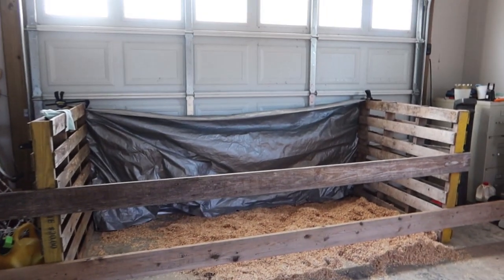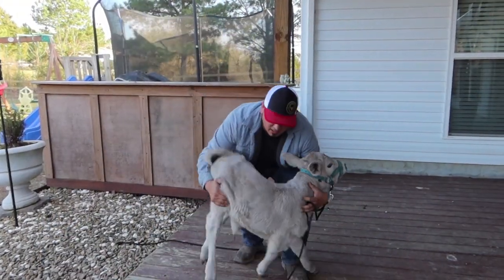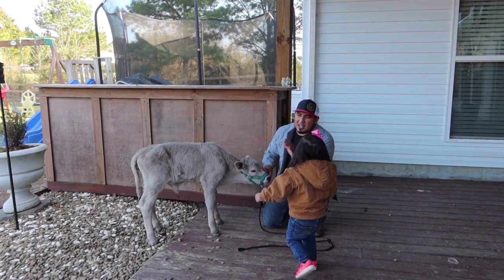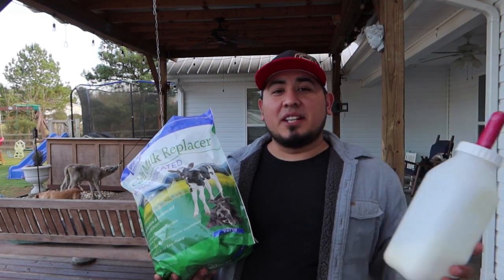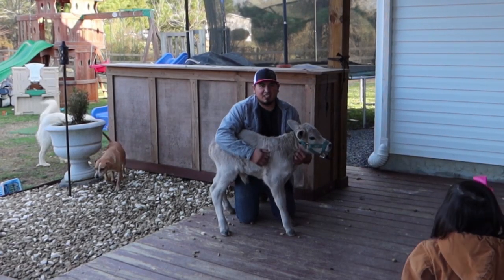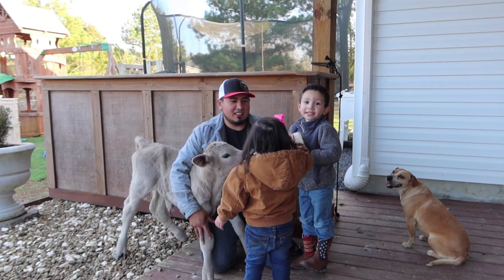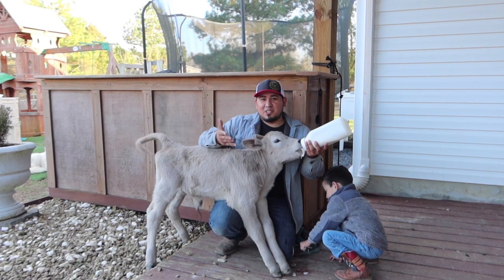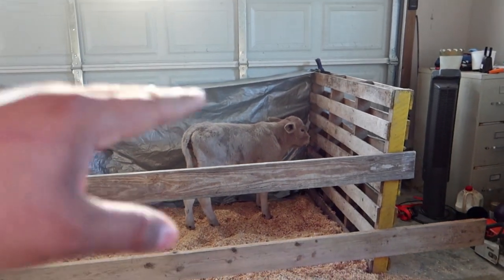How we got another FREE animal to add to our farm[tips & tricks]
Once again we have another new animal on the farm and it is 100% free! How did we do it? Well we can give you advice to see if you can do it to. In this video we share with you our lovely new little farm animal. We also share with you what we have learned so far of us having her around. All the little tips and tricks and research. I hope this is helpful to you when it comes to growing your backyard farm. On this date that we uploaded this video we are around 1,300 subscribers and increasing every single day! Thank you very much for all the support!